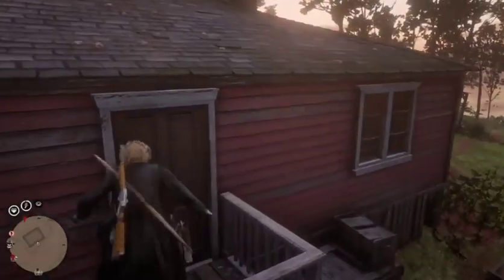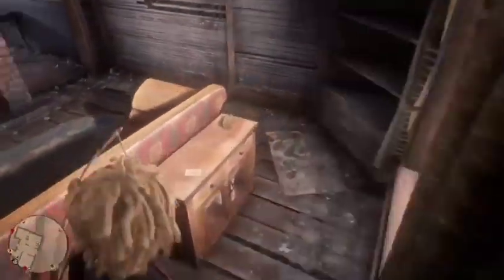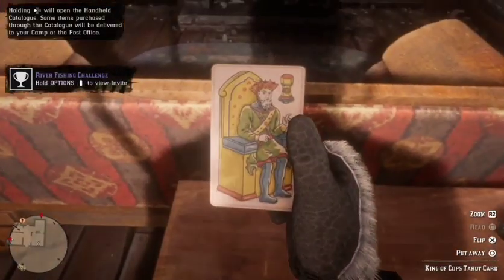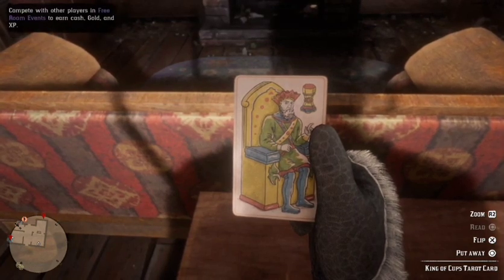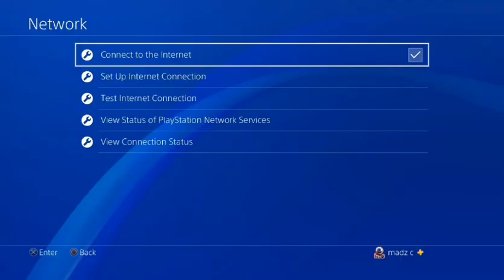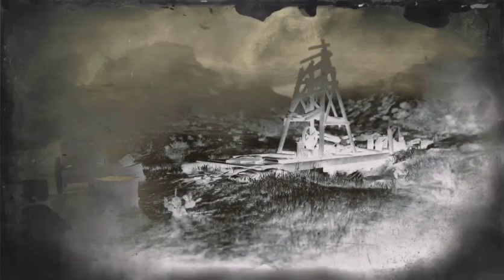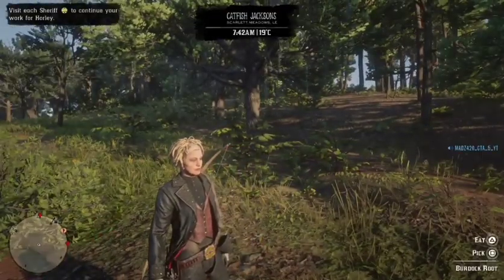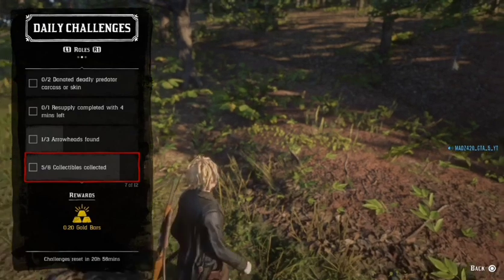EASY *SOLO* GOLD, MONEY & XP GLITCH IN RED DEAD ONLINE! (RED DEAD REDEMPTION 2)